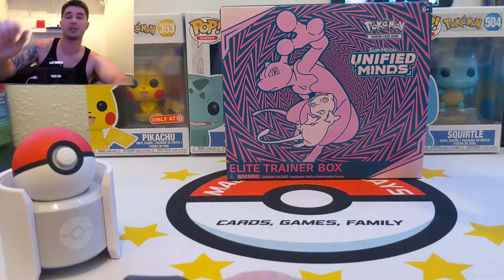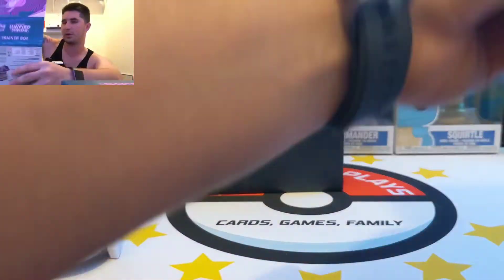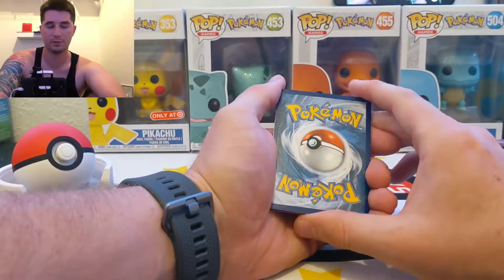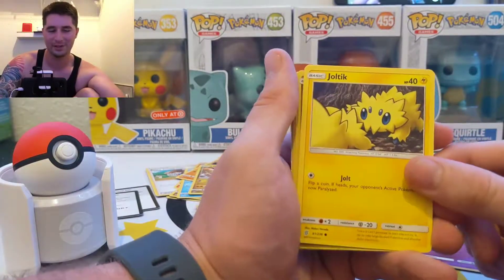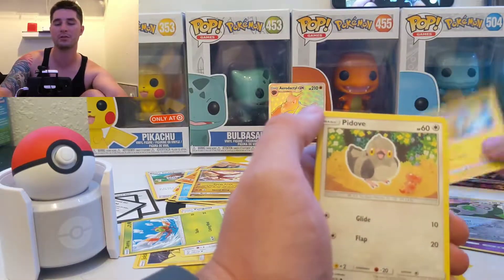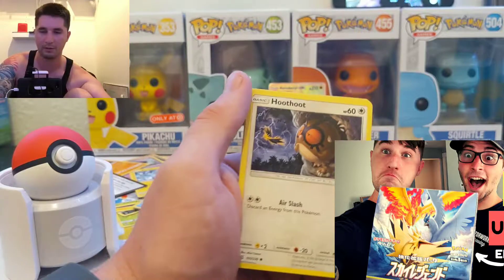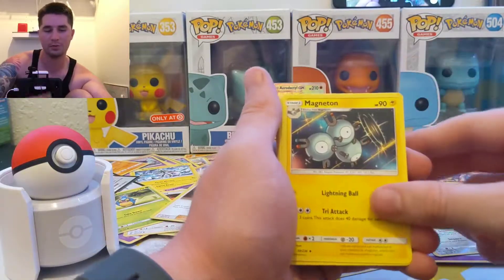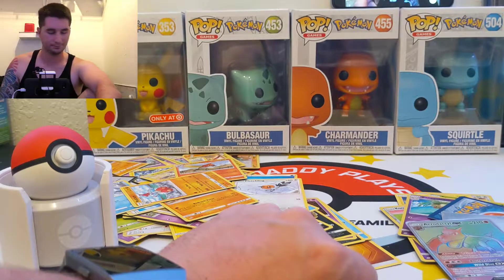Unified minds ETB Opening. Rainbow Rare inside!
ETB opening